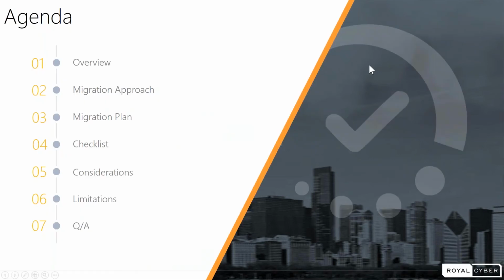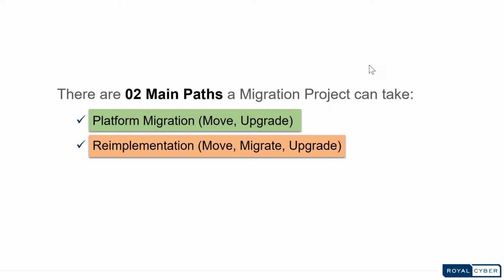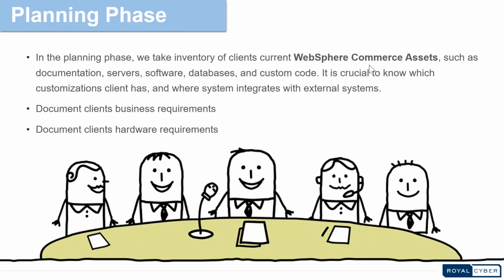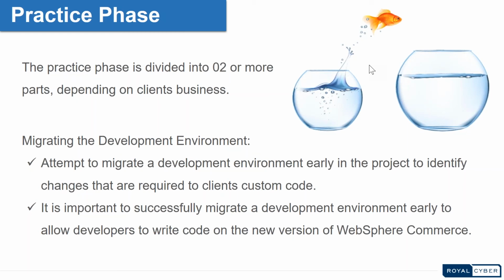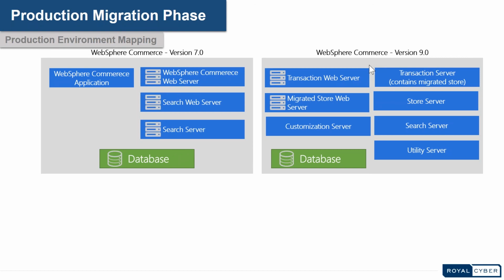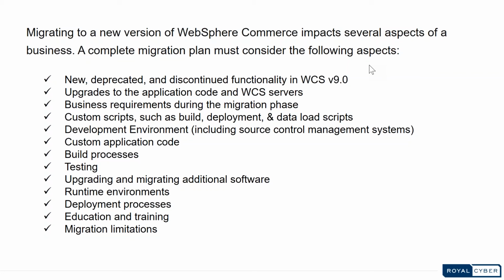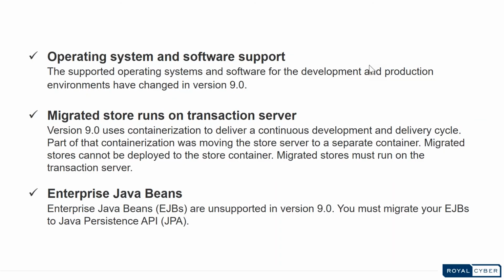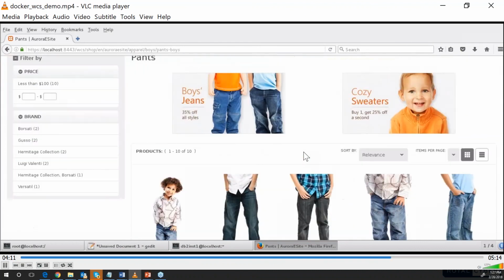Migrate To IBM Watson Commerce V9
Migration to the latest IBM Watson Commerce version 9 is inevitable to remain competitive. It simplifies commerce platform management and provides scale, security, performance and rich capability you expect with the speed and flexibility your business demands.

Royal Cyber best practices can help you build a relationship of confidence and trust with the customers.